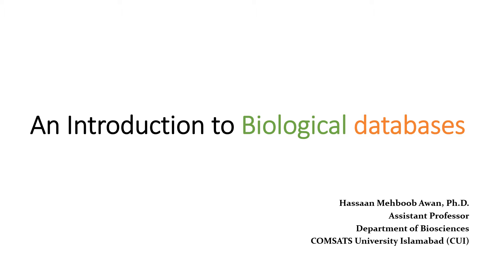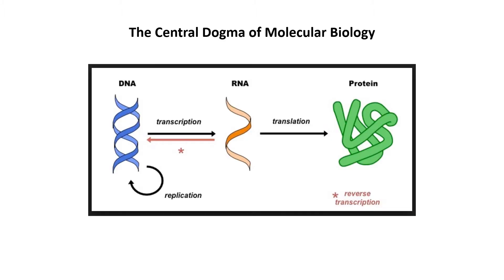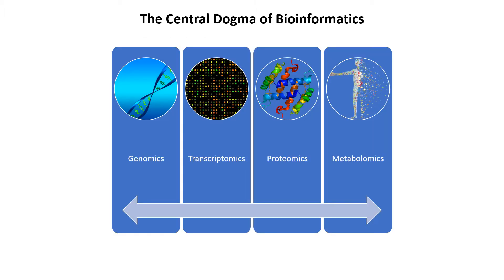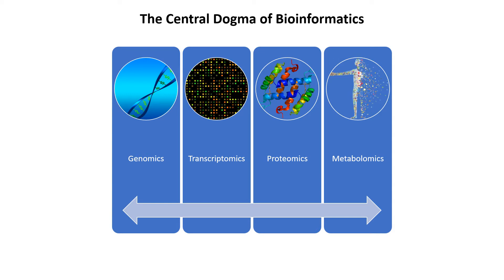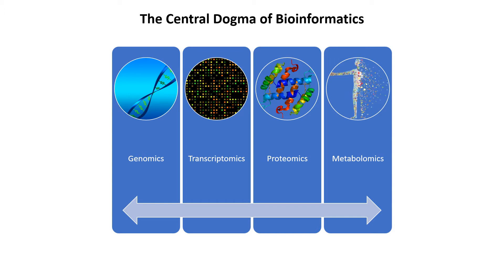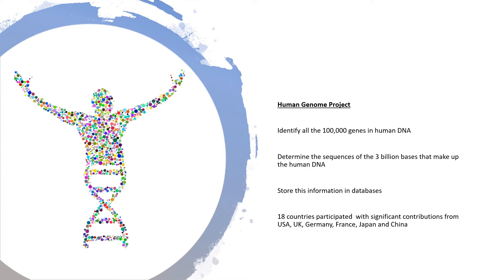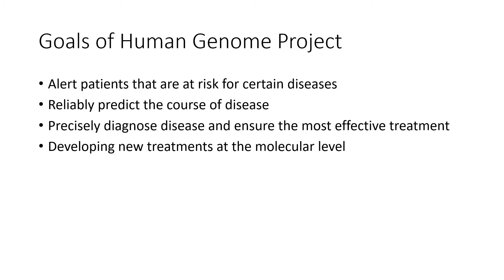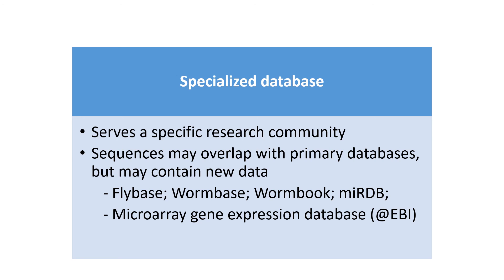Introduction to Bioinformatics - Biological databases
The is part of the Bioinformatics lecture series for undegrad biology and bioinformatics students.
Instructor: Dr. Hassaan Mehboob Awan
COMSATS University, Islamabad.